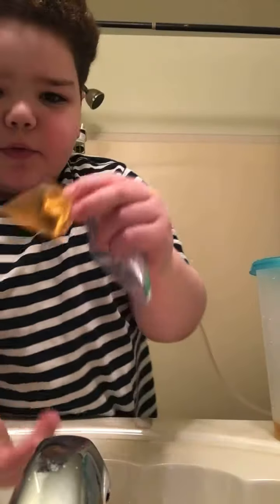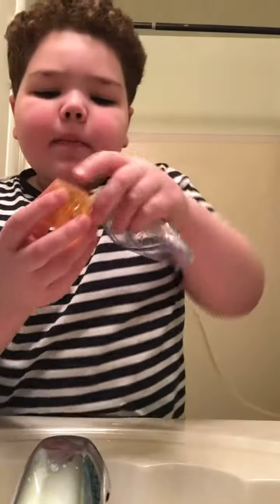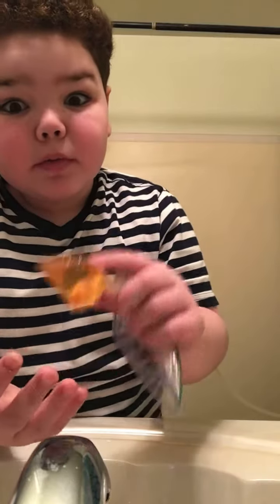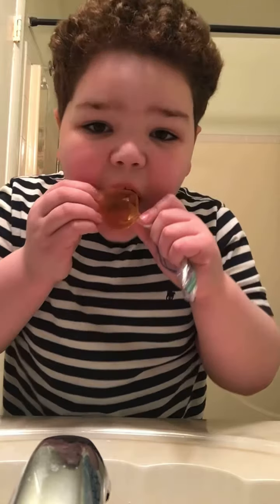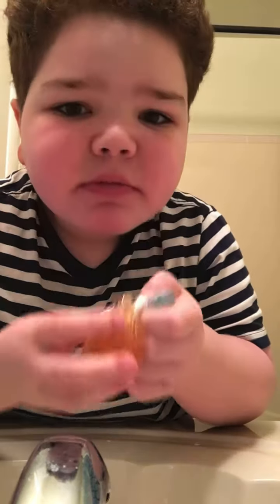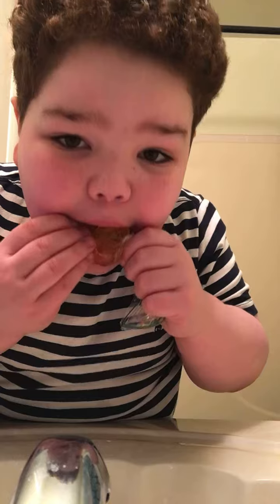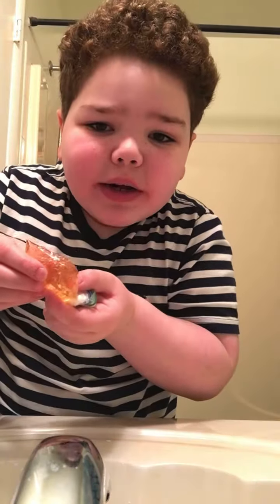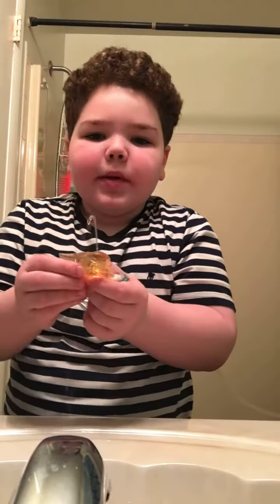Jelly fruit challenge